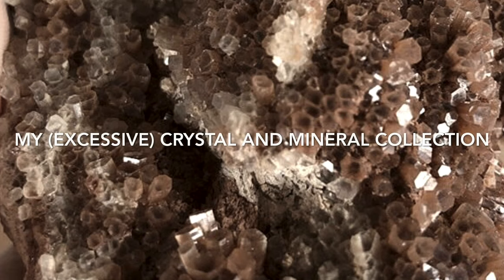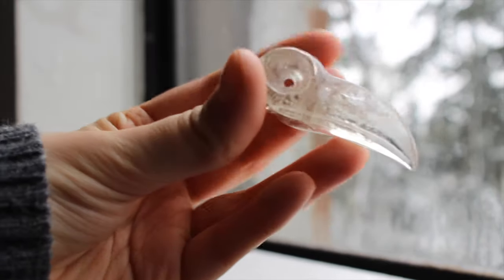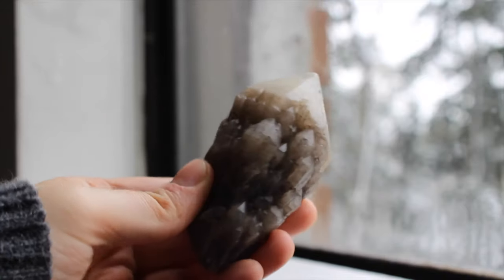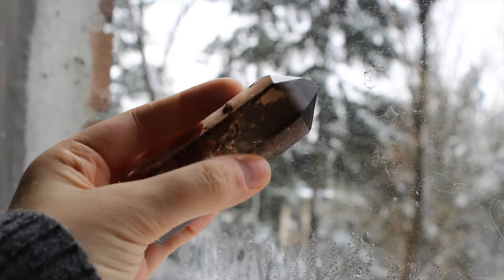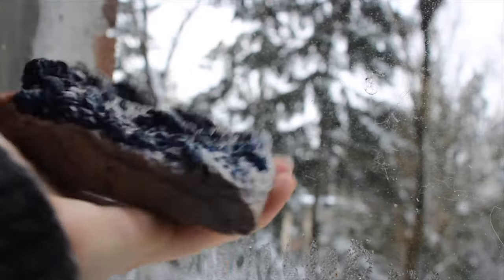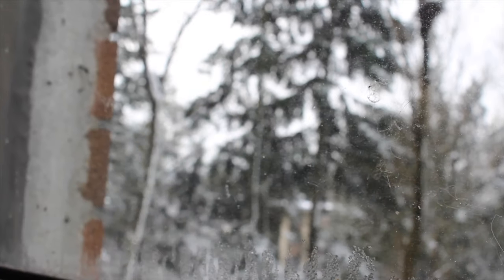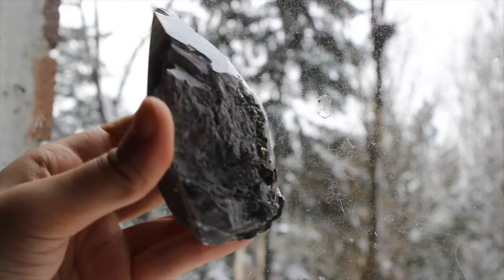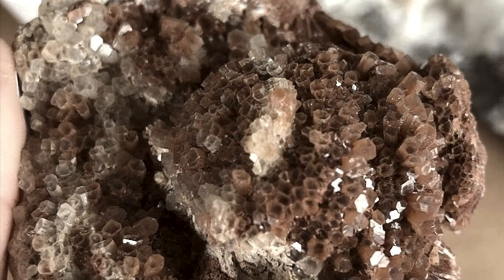My Embarrassingly Large Crystal & Mineral Collection!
My Crystal Shop!

This video has been a LONG time coming, but it's finally here! As a crystal seller, naturally I've accumulated quite the collection of my own. I hope you enjoy taking a peek at some of my favourite things!

Shops mentioned (or just shops I return to time and again for crystals!)